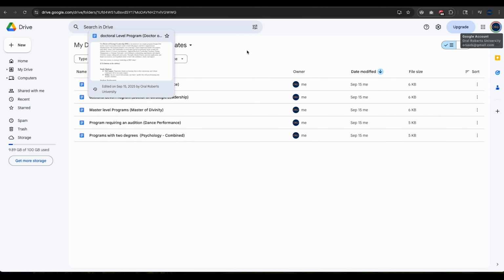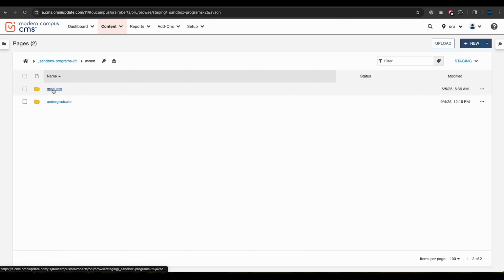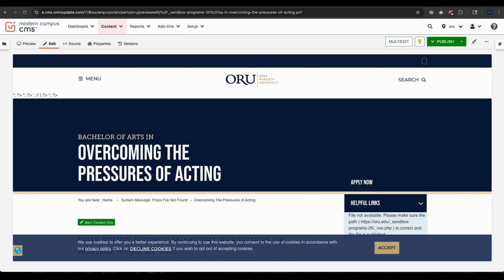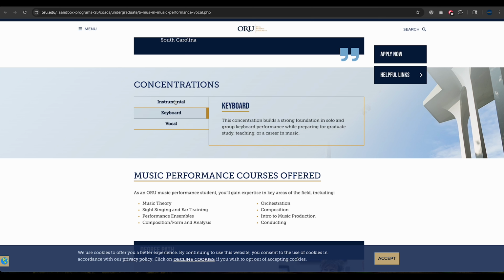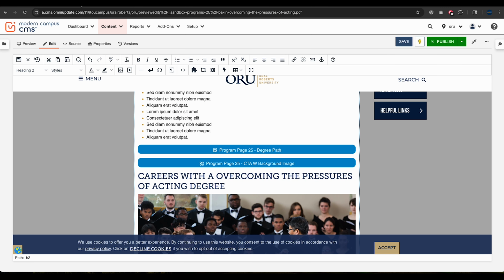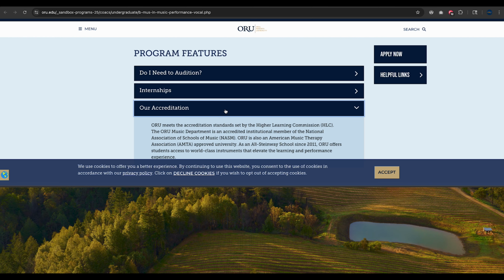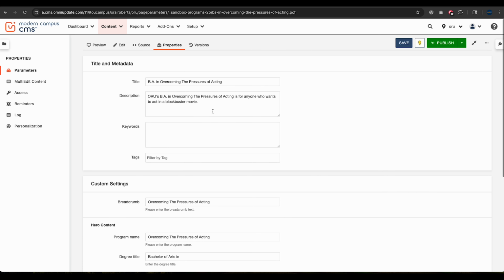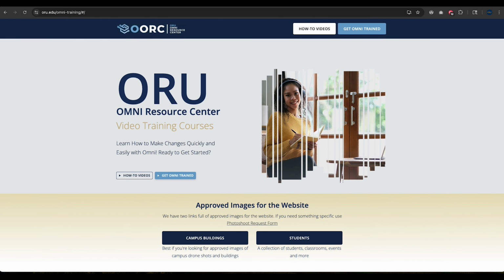How-To Edit/Create Program Pages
Everything you need to know so you can create or edit a program page.
If you are auditing the copy of a program page, to save time use the chapters below to skip to the section that you need to edit.

(Copy and Paste into your browser)

Program Page Example Link
oru.edu/_sandbox-programs-25/test.php

Video Chapters
00:00 Video Start
00:12 Intro
00:30 Pro Tips
01:33 Copy Templates + Approval
03:43 Program Images
05:23 Where to Create a New Page
07:20 Create a New Page
11:02 How to Start Editing
11:29
12:10 Flexible Study Options Section
12:31 Testimonal Section
15:02 Concentrations Section
17:08 Courses Offered Section
18:05 Degree Path Section
21:45 Tuition and Scholarships Section
23:50 Careers With Section
24:33 Program Features Section
26:10 Meet Your Facutly Section
28:34 Hero Image
28:59 Program Title and Program Hero Image
29:56 Explore Program Filters
32:23 Final Look
33:26 Helpful Resources

Category: Program Page